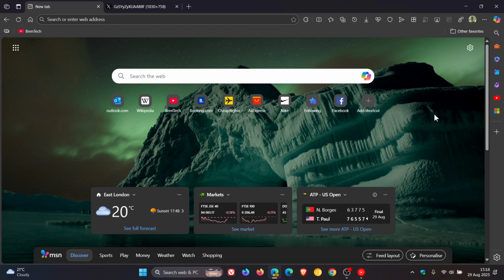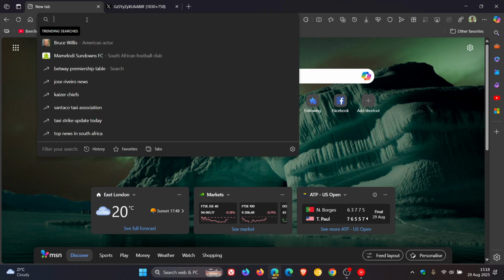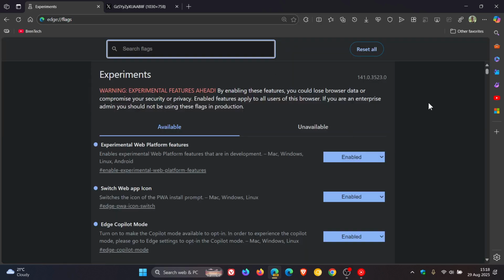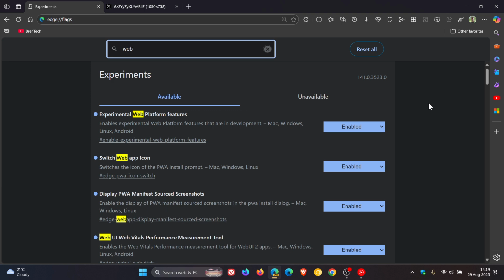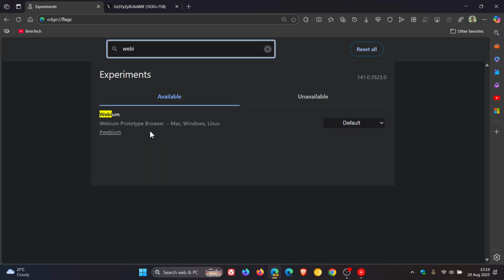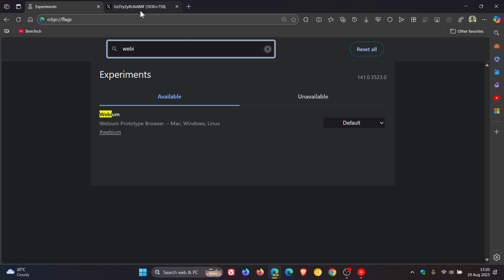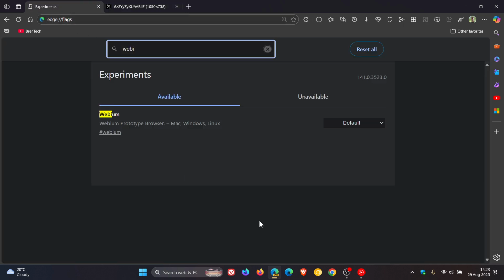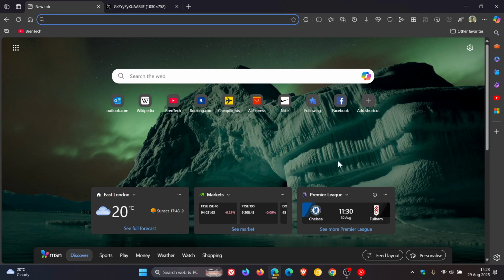"Webium" Appears in Edge: Is Microsoft Testing a New Browser? (I Don't Think So)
"Webium" is an experimental prototyping browser by Google.